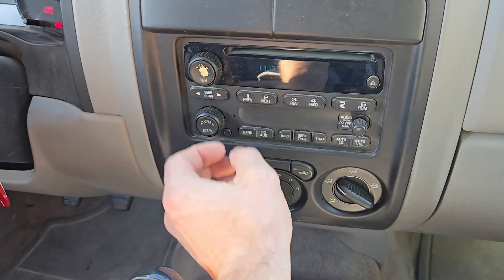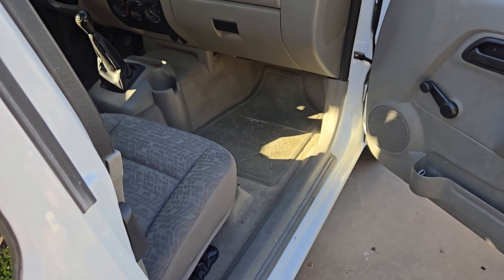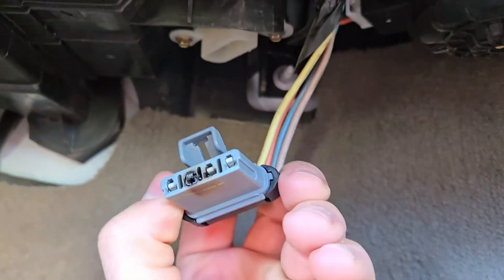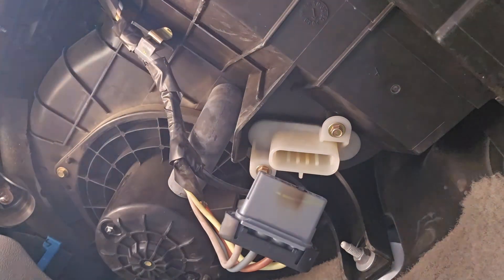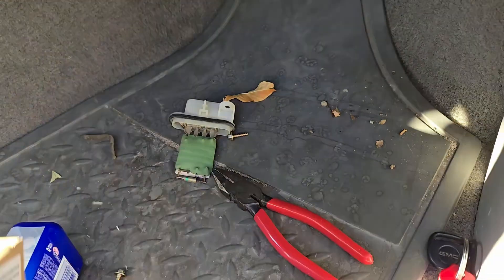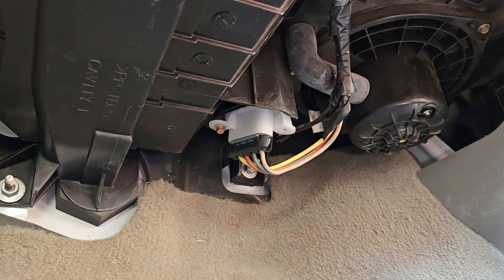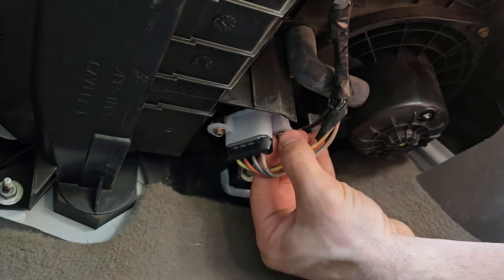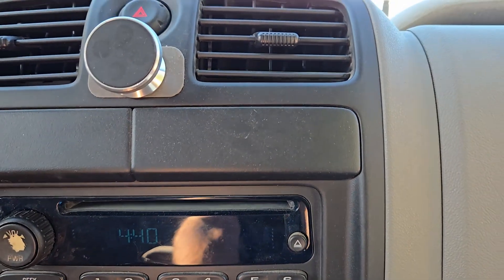Broken Truck AC - SIMPLE FIX!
It's that pesky blower motor resister dying again. Let's fix it! This is a 2004 GMC Canyon.

Need something from Amazon?

Relevant links:
Socket drive set
Blower Motor Resister GMC Canyon
Socket Wrench

Dave's YouTube Gear:
- Wind Screen for Lapel Mic
- Recommended Desktop Mic
- ND filters

Time Stamps:
0:00 - intro

Search Optimization:

Blower Motor Resister AC Fix

AC not blowing in car

AC not working how to fix vehicle

AC in car not working

AC not working in truck easy fix